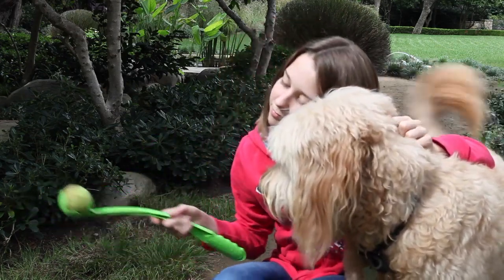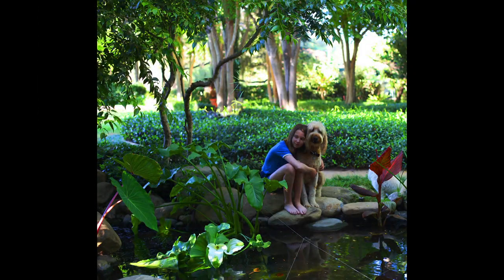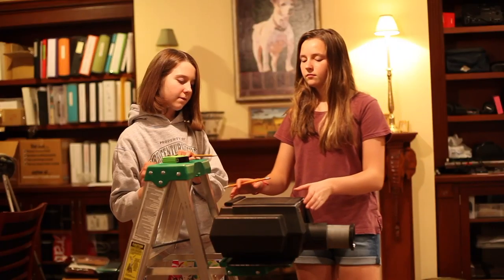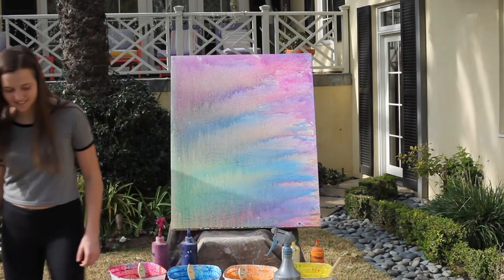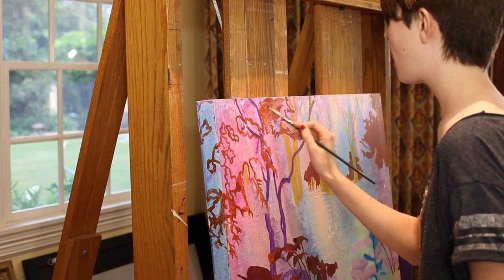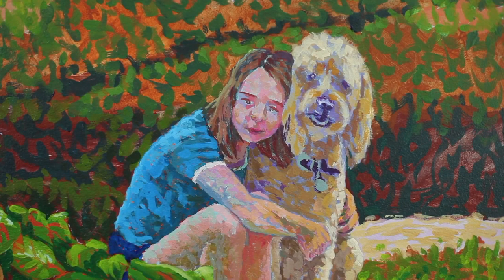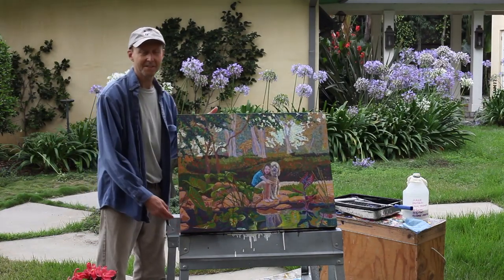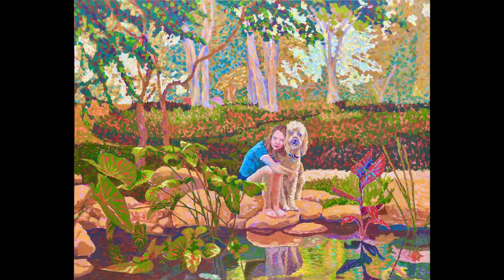Family That Paints Together (Rough cut with background music)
Rough cut of making a video with kids making a painting.